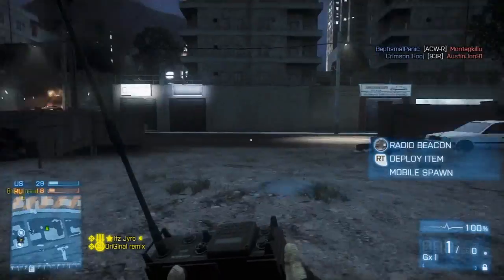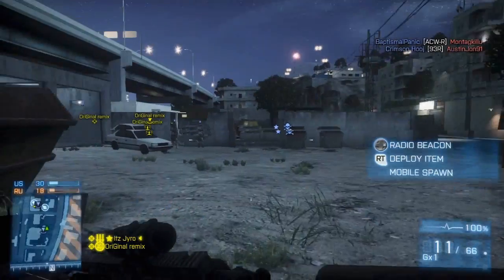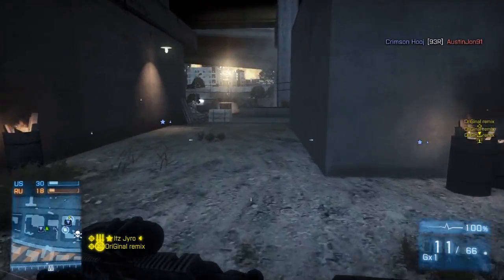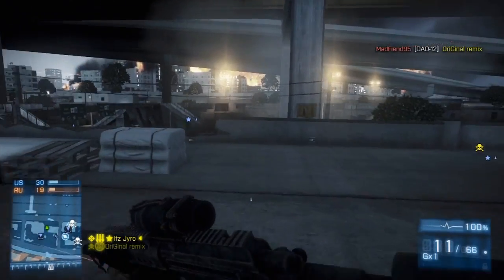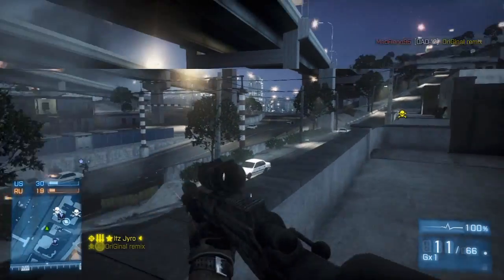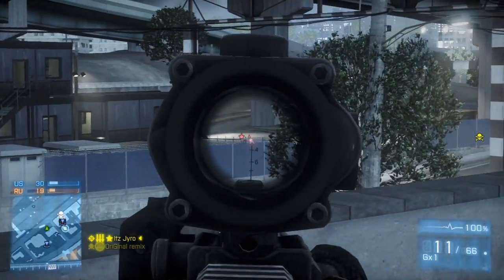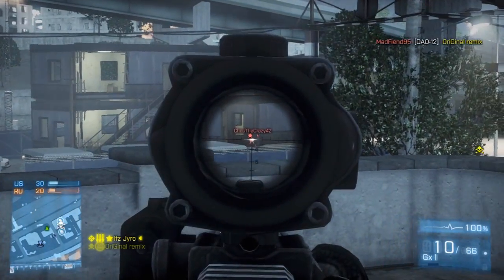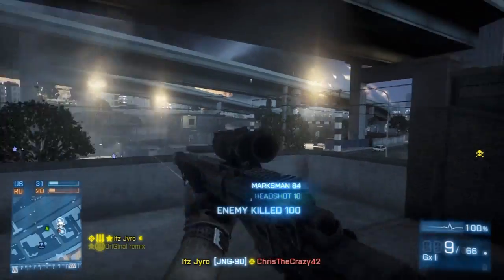What Do You Want To See On My Channel???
So yah what do you wanna see? o.o